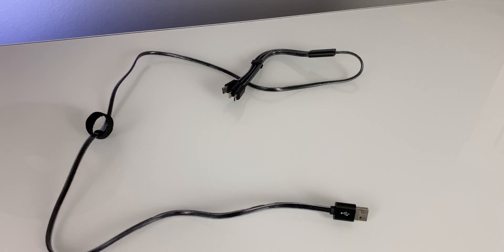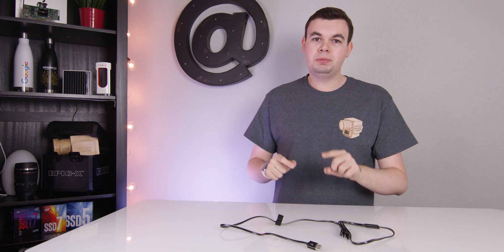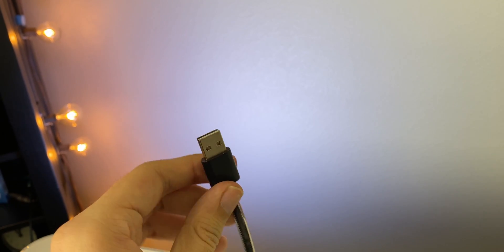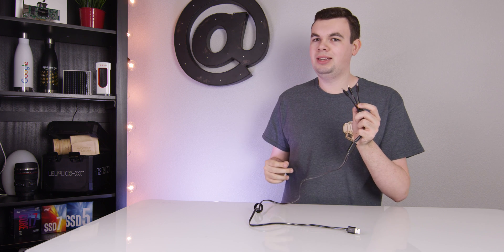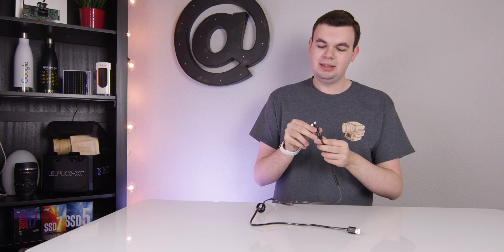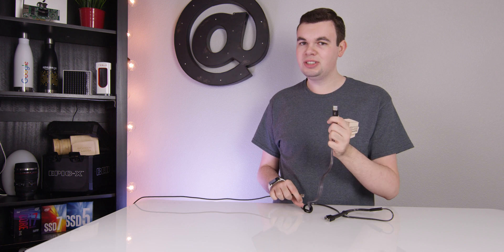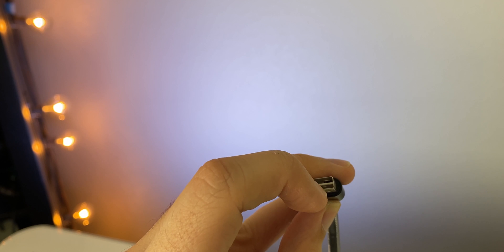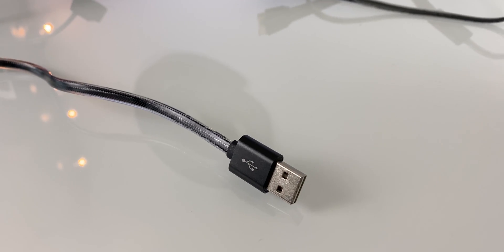Remember Reversible USB-A?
USB type A has been known for its issues of not being able to plug in both ways. Way back in 2016, there was a new invention that allowed for you to plug it in both ways! Unfortunately that never really took off, so in this video we see what really happened.